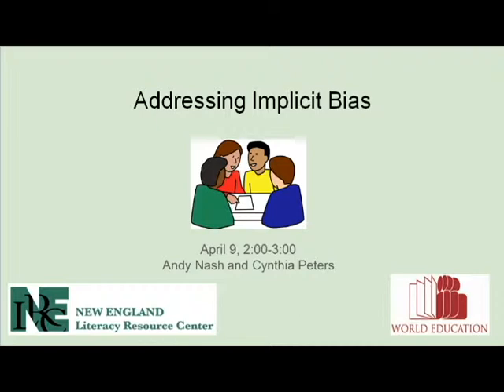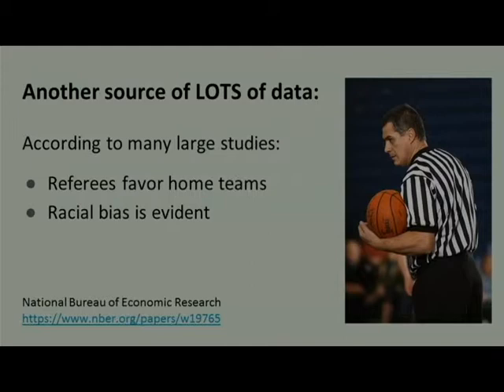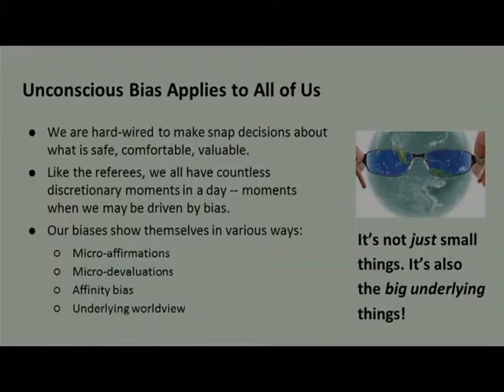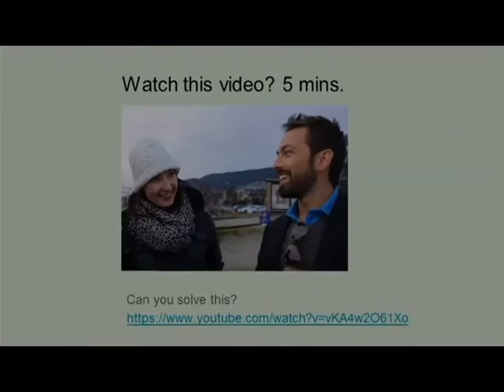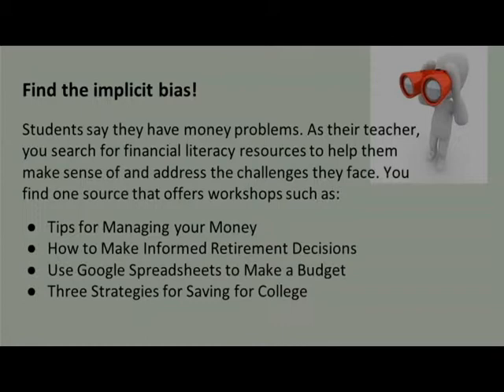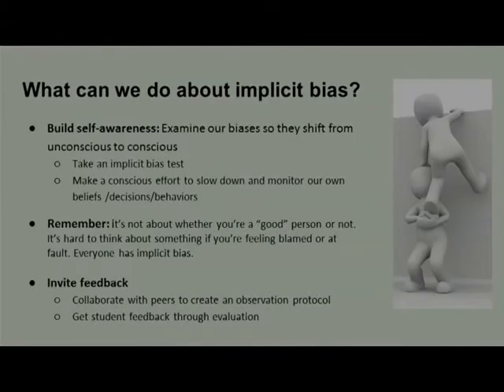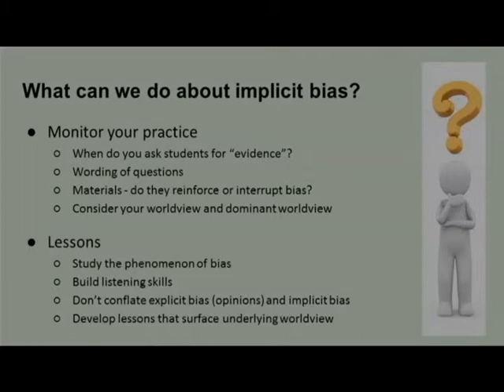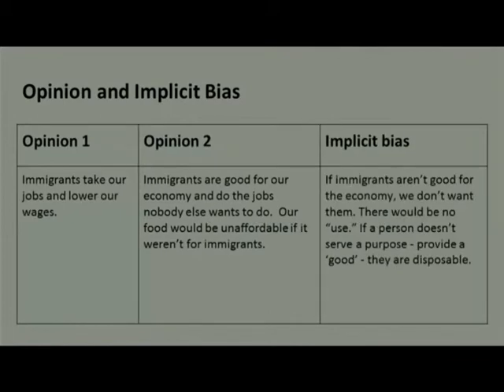NELRC Webinar: Addressing Implicit Bias